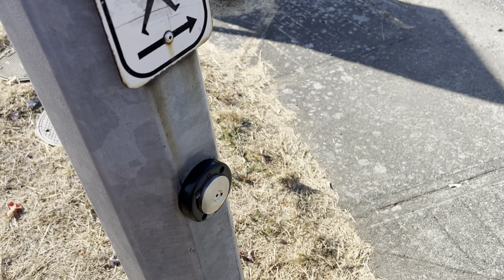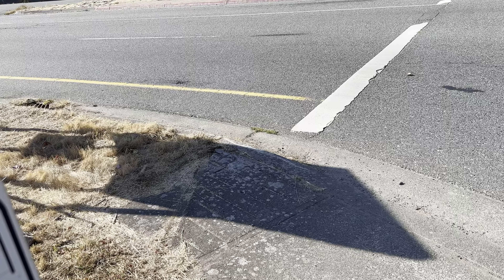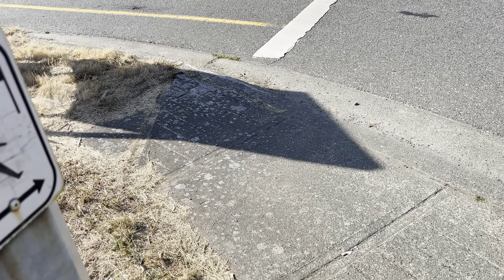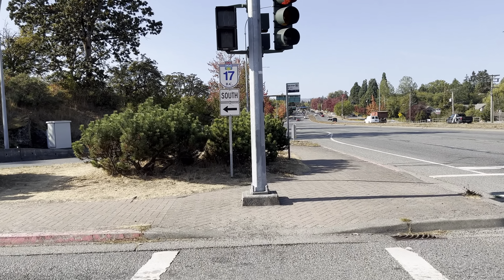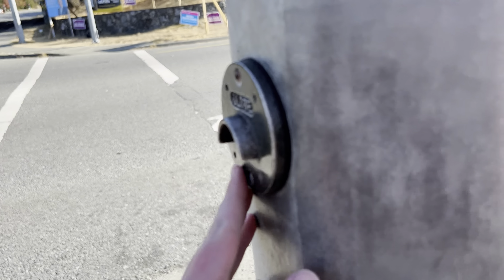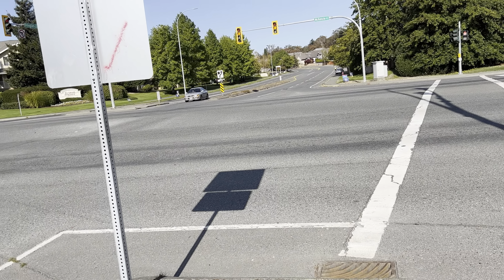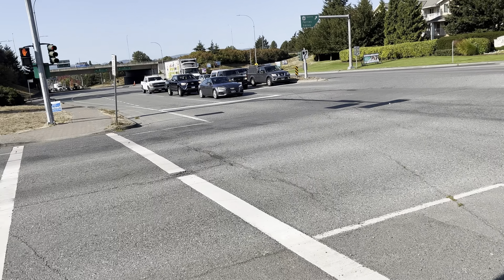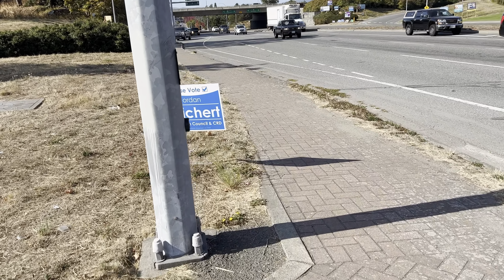Old Globe Push Buttons - Highway 17 at McKenzie Ave Interchange (Saanich, BC)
Update (May 2023): They’ve replaced the Globe push-buttons with Polara Bulldogs. They’ve also replaced all of the pedestrian and auxiliary signal heads.

There is only one pole left with the old Globes. The rest have all been replaced with newer ones (most of them Polara Bulldogs). The first set of signals I looked at still are the old style with 2 separate lenses for DON’T WALK/WALK with no countdown timer.